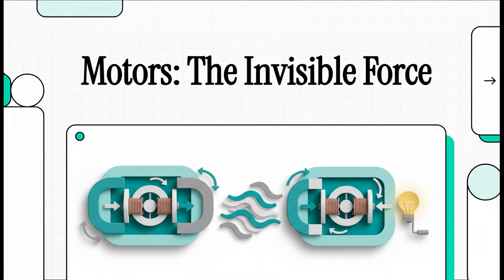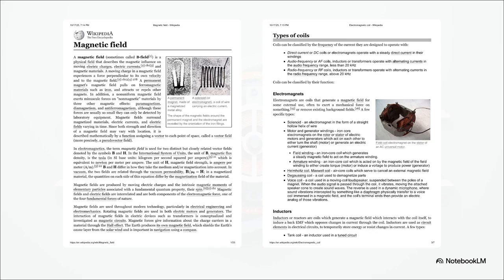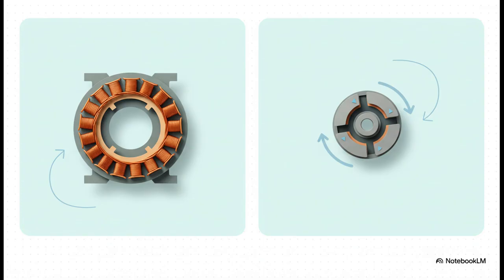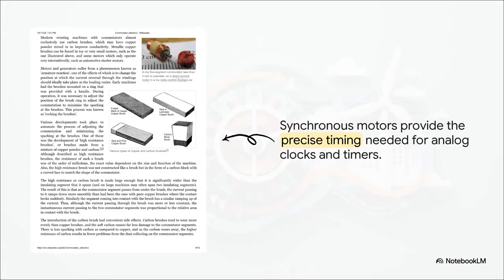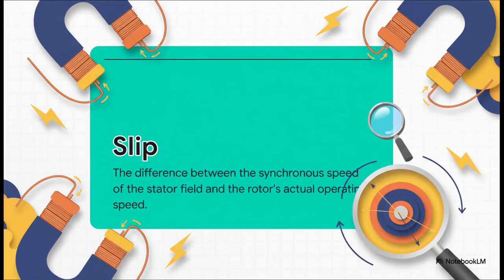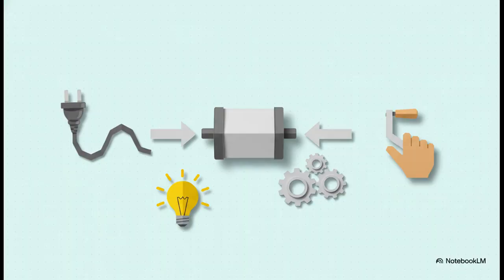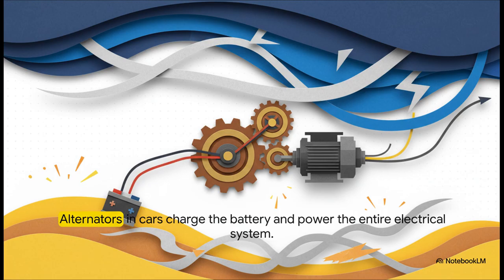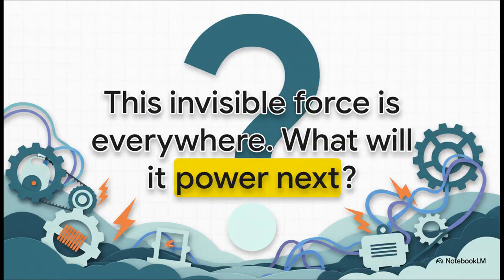Motors The Invisible Force 1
basic electronics can help better in work, motors, basic electrical